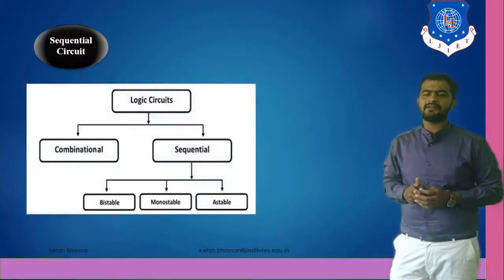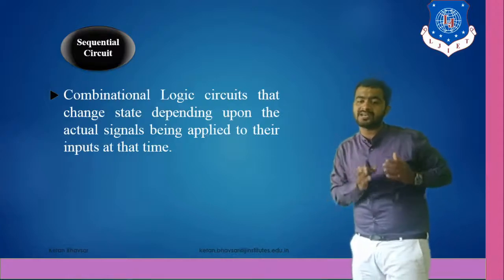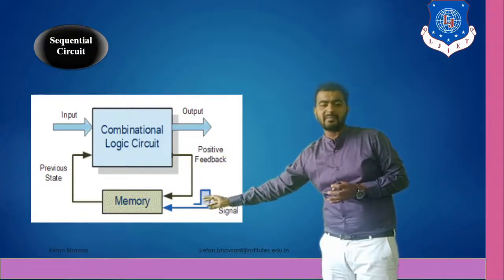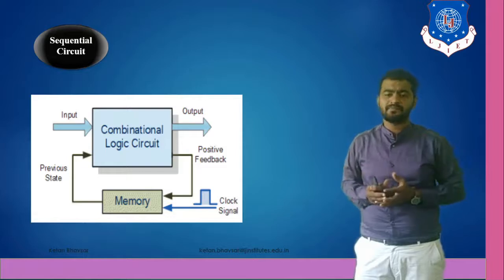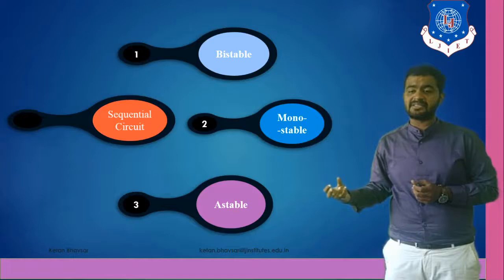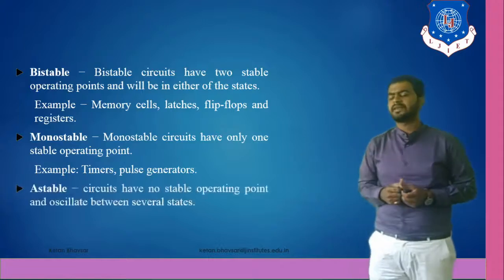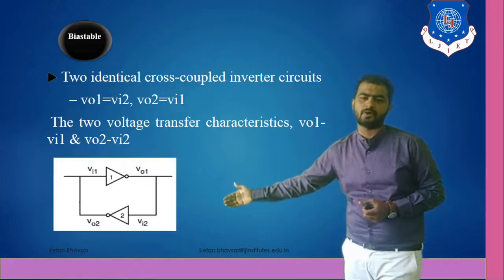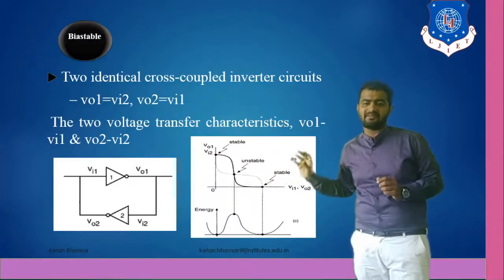Session 30 VLSID SEM 5 EC 3 OCT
sequential mos logic circuit

Question
1) what is Sequential Logic Circuit?
2) Types of Sequential Logic Circuit.
3) What is Combination Logic Circuit.
4) Difference Between Monostable and Astable Circuit.
5) Difference Between bistable and Astable Circuit.
6) memory is a Sequential Circuit or not.
7) what is Latch ?